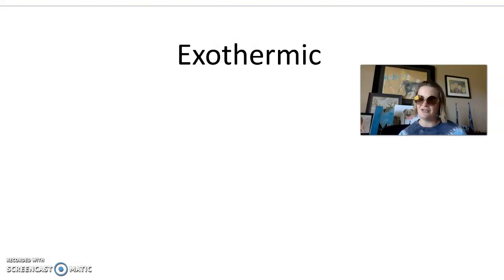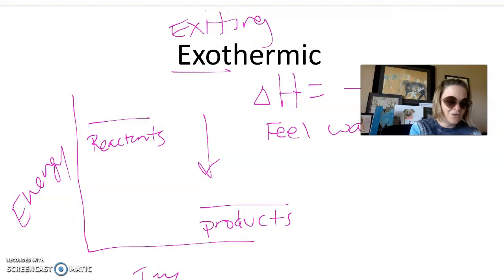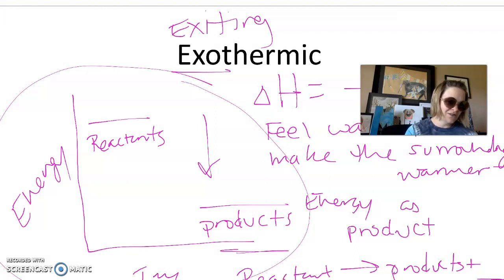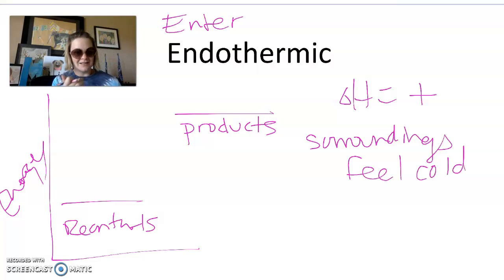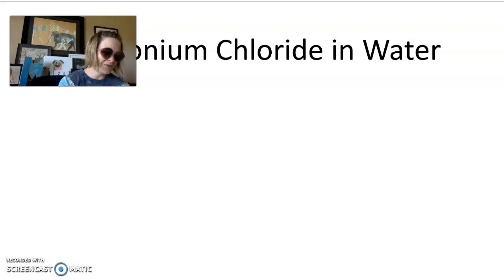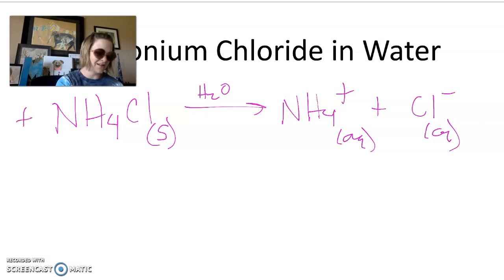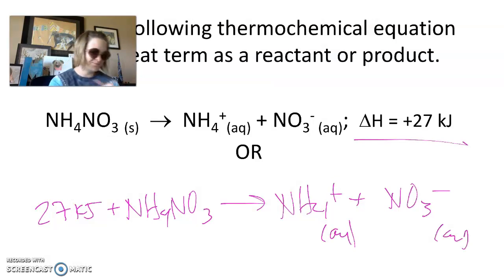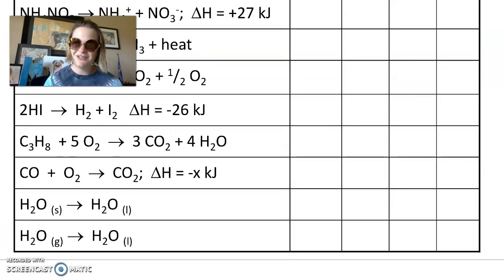Intro to themochem